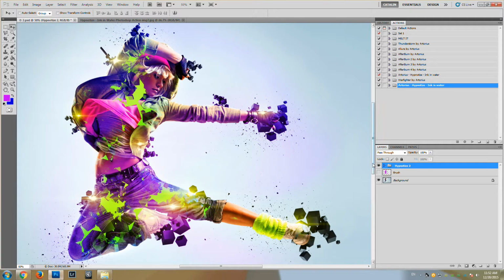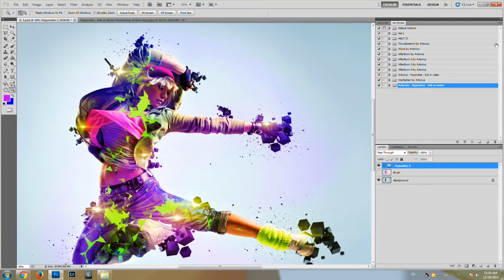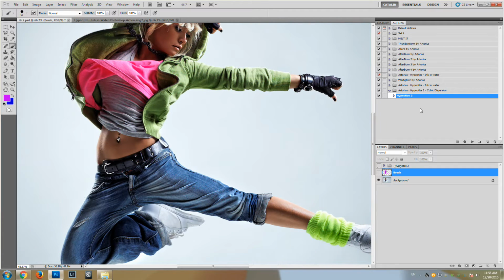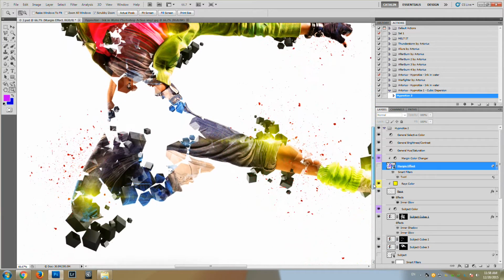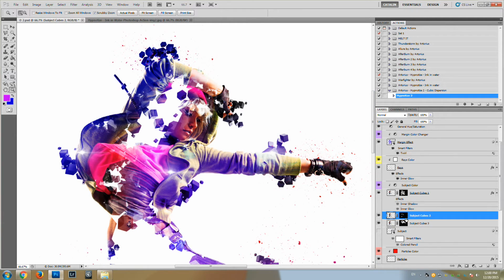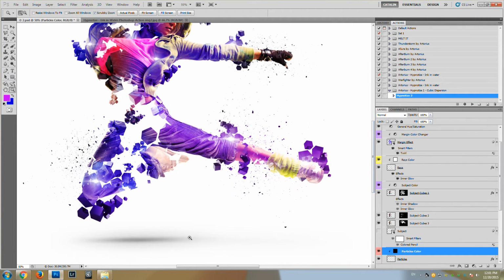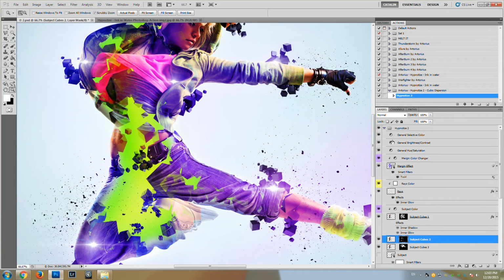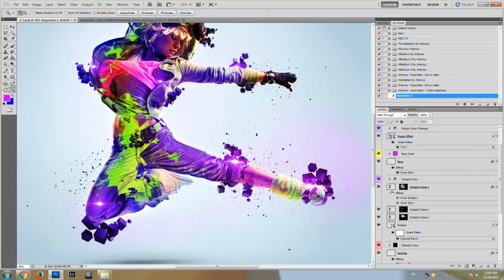Hypnotize 2 - Cubic Dispersion - Photoshop Action Tutorial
Download this action
Create a cubic dispersion effect with Hypnotize 2 - Cubic Dispersion - Photoshop Action